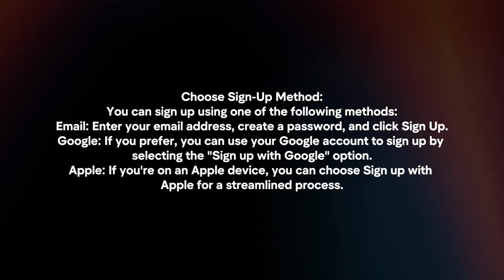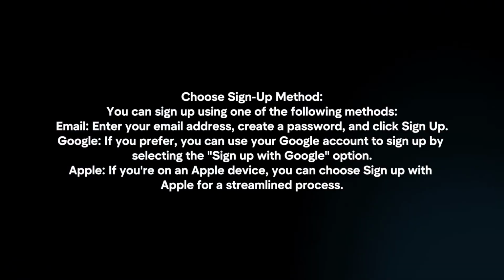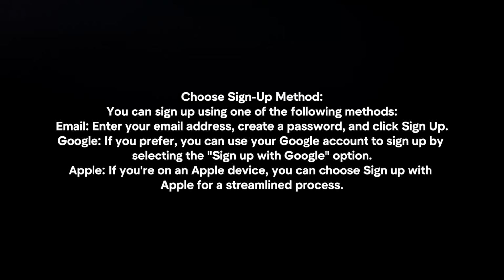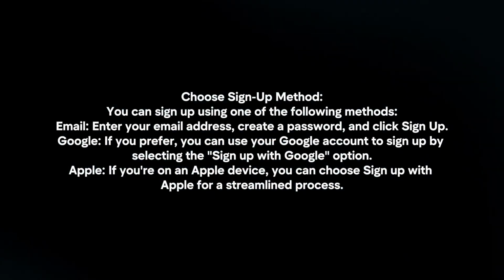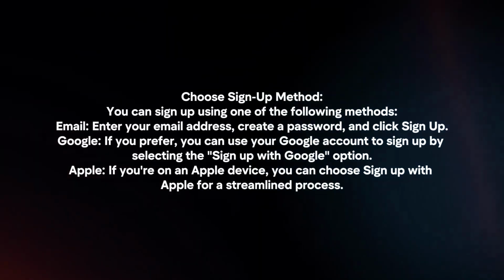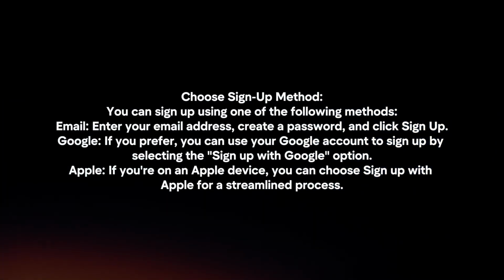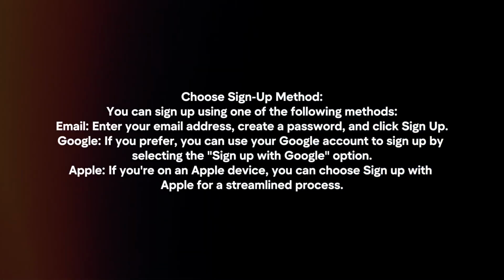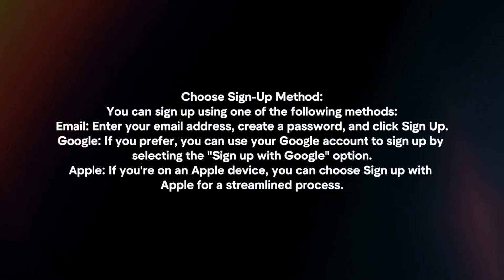How To Create Airtable Account (2025)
In this video I will explain How You Can Create Airtable Account In 2025.